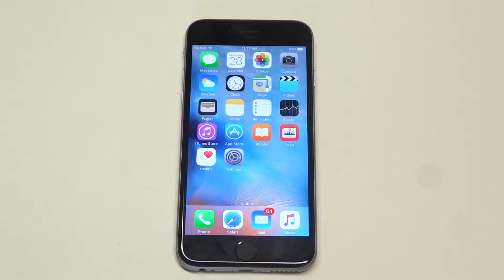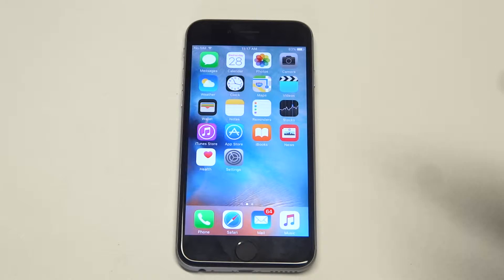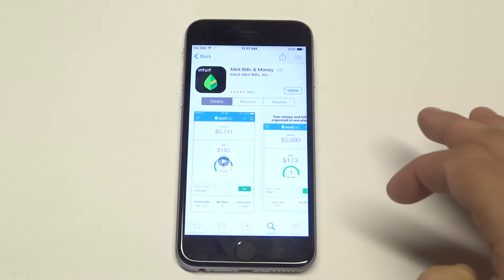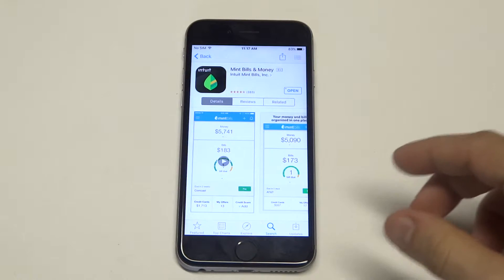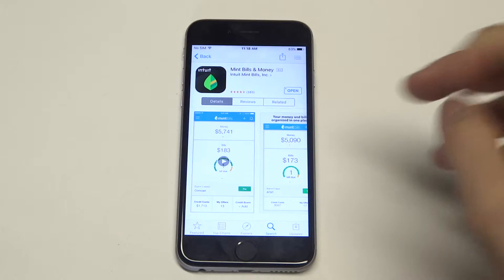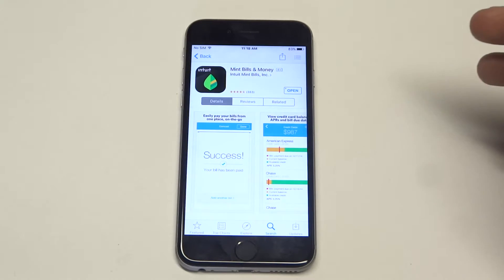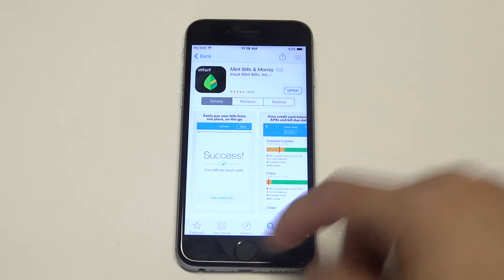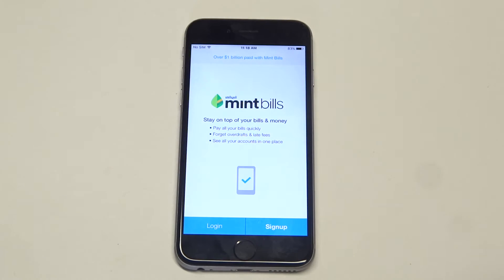Mint Bills App for Iphone 6s - Fliptroniks.com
The mint bills app for iphone 6s is one of the best if not the best finance apps to use for any iphone. It lets you manage all of your finances from paying bills, getting alerts when things are due, stock accounts, checking accounts, and more. This app lets you do just about everything and its very secure. Best of all the mint bills app is free for download and definitely worth checking out.